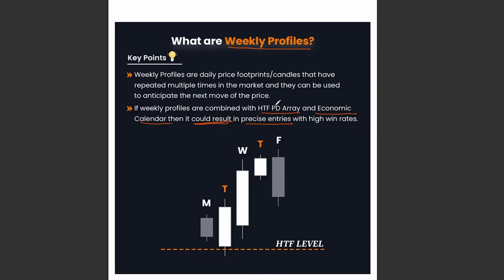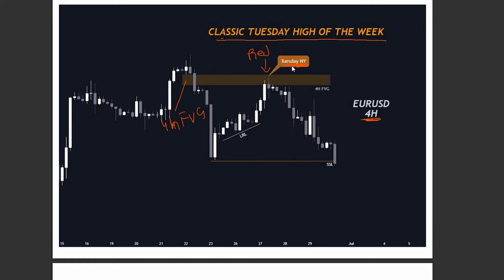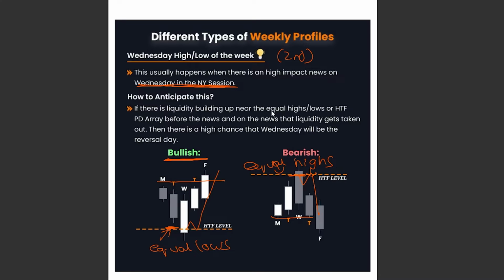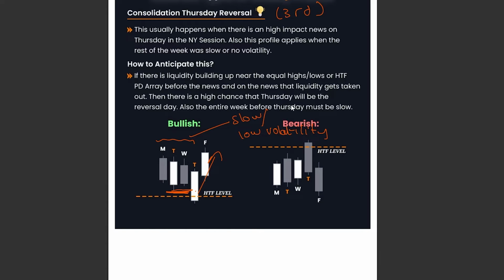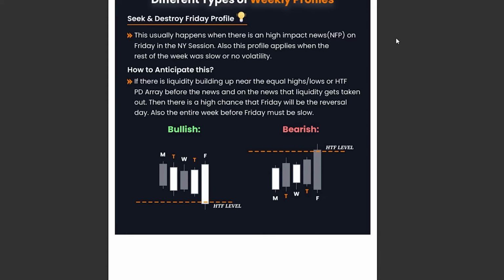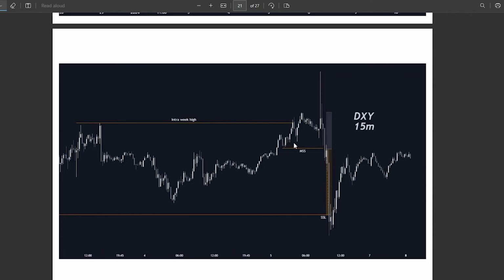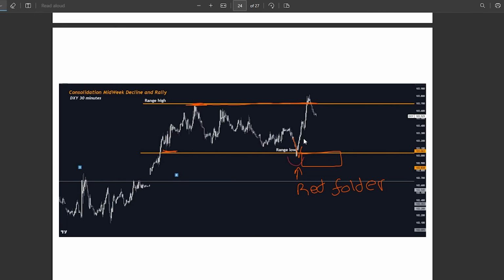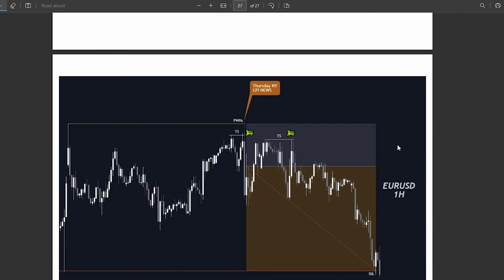ICT Weekly Profiles Simplified!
Simplifying ICT's Weekly Profile Concepts with Chart Examples.

Timecodes:
00:00 - Introduction
00:30 - What are ICT's Weekly Profiles?
01:30 - Classic Tuesday Low/High of the week with Examples
05:00 - Wednesday High/Low of the week with Examples
08:00 - Consolidation Thursday Reversal with Examples
10:45 - Seek and Destroy Bullish/Bearish Friday with Examples
13:45 - Consolidation Midweek Rally/Decline Profile with Examples
16:30 - High Probability way of trading weekly profiles.